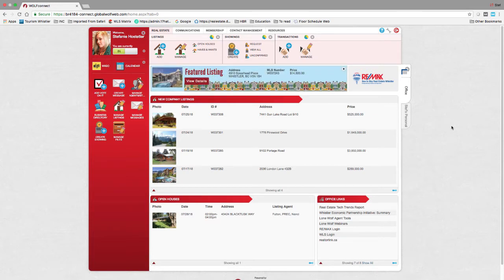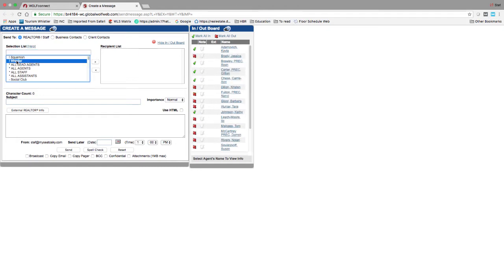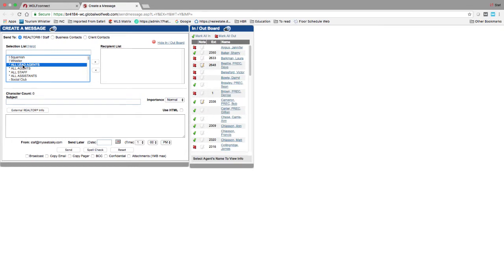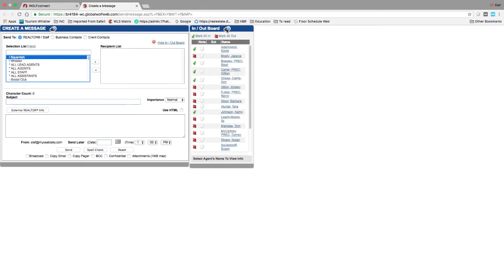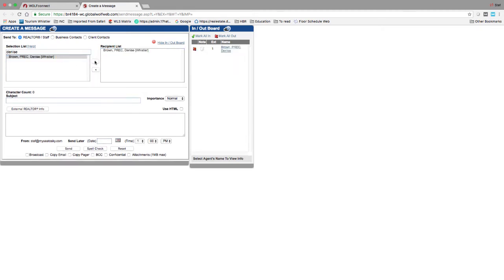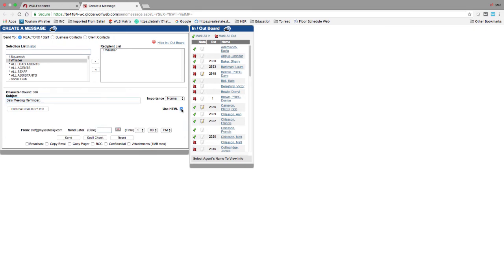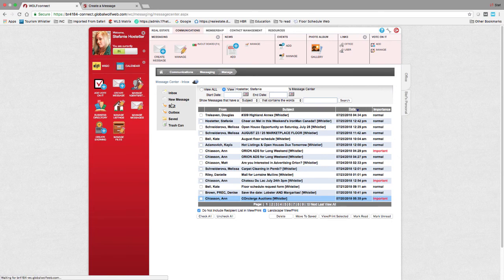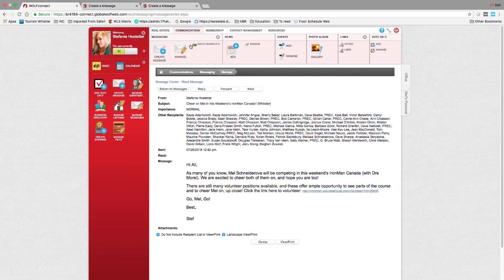Using WOLFConnect Email